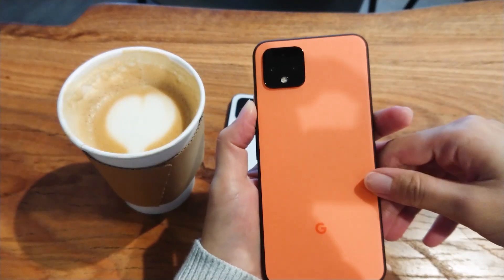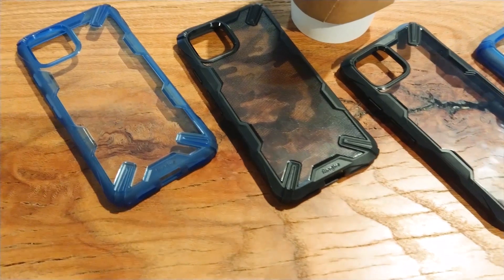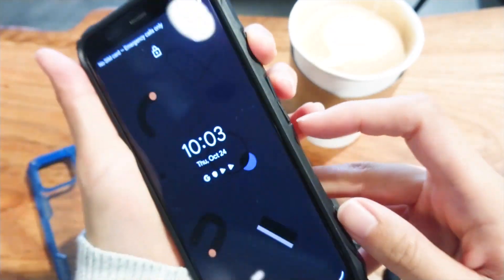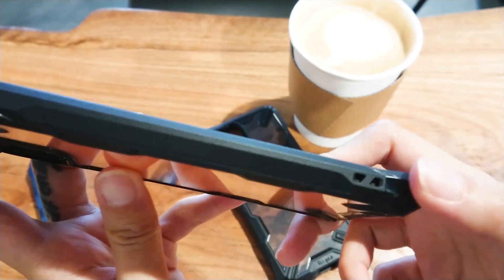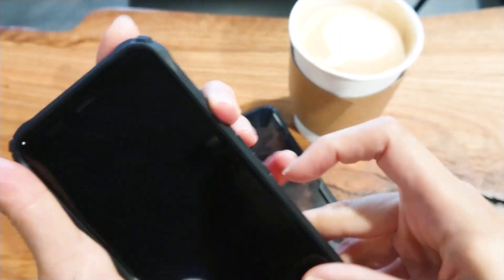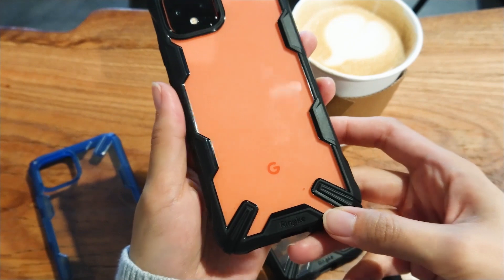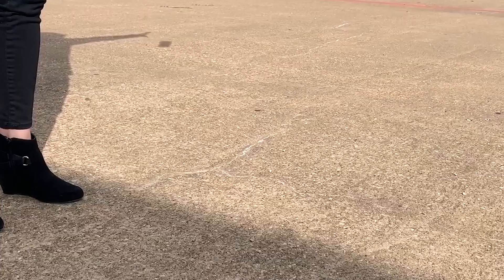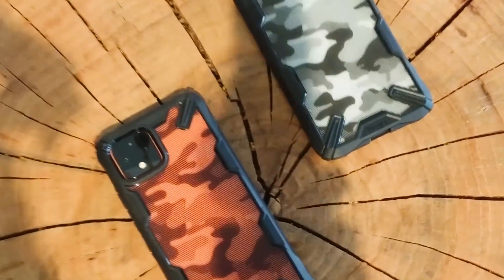Best Google Pixel 4, 4 XL Cases!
Ringke Fusion X for Pixel 4 XL
Ringke Fusion X for Pixel 4

Code: PIXEL2019